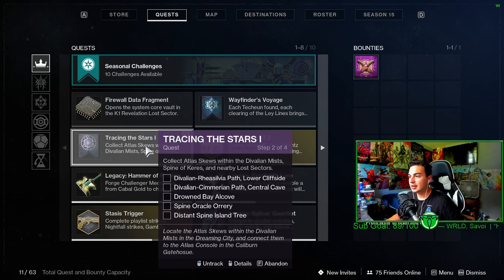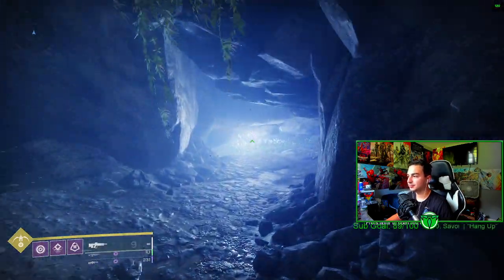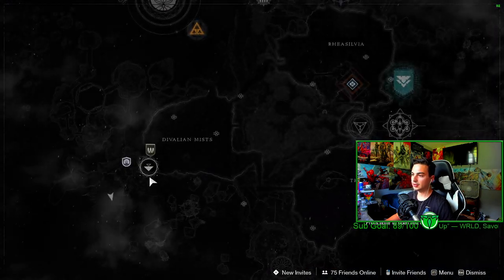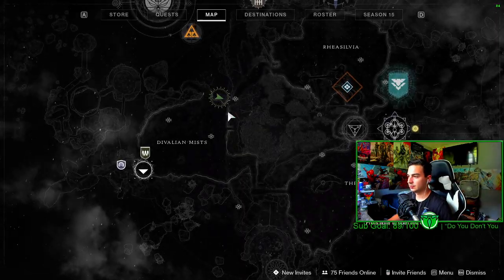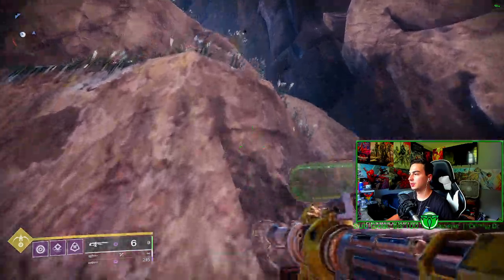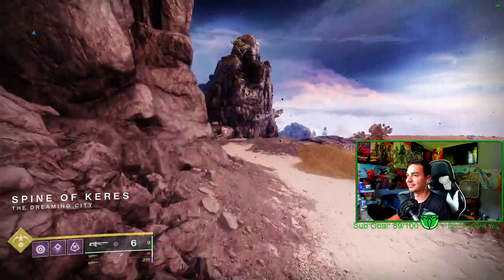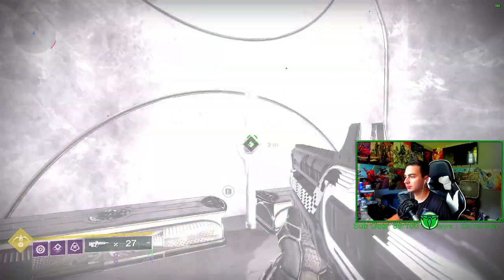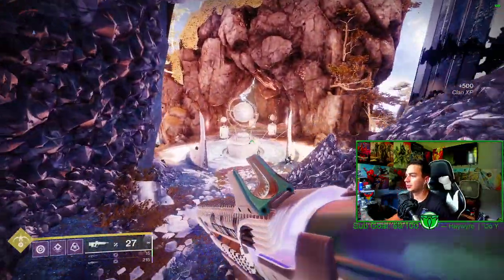ALL 5 ATLAS SCREW WEEK 1 LOCATIONS - Destiny 2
Took me a little bit to find them all haha